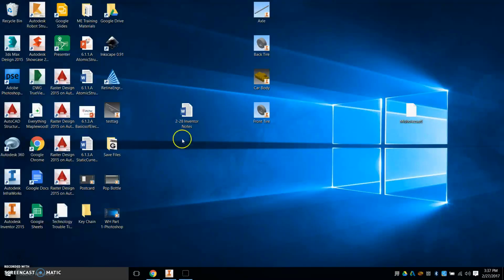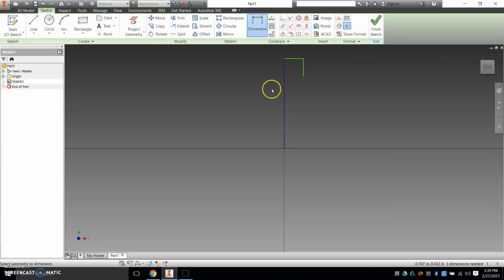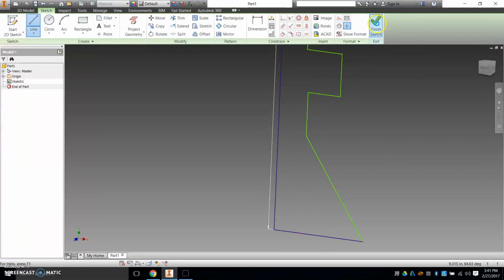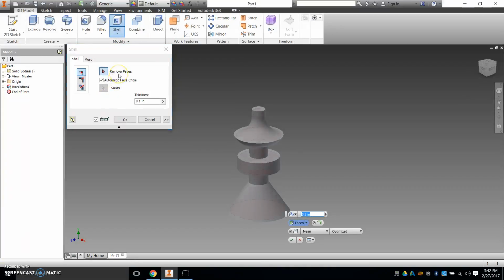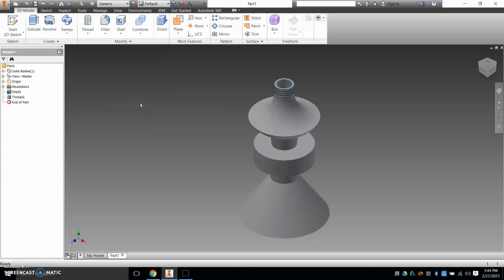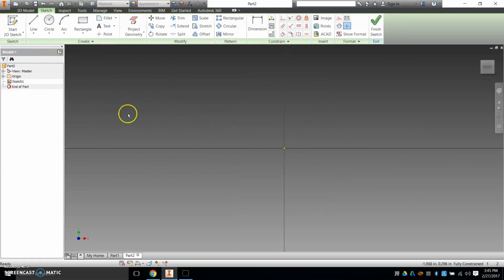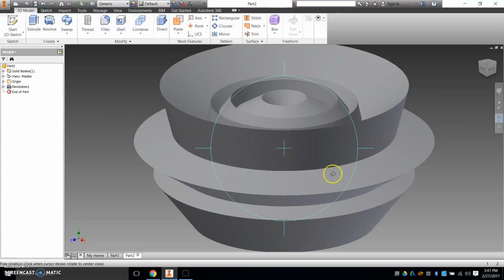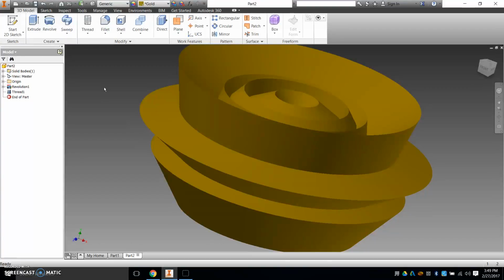Pop Bottle 2 28